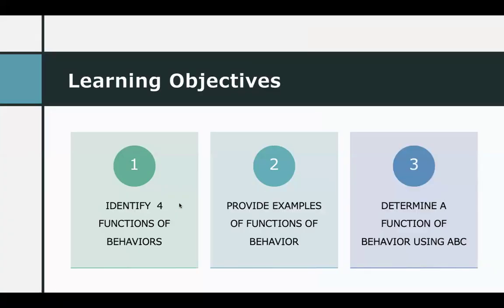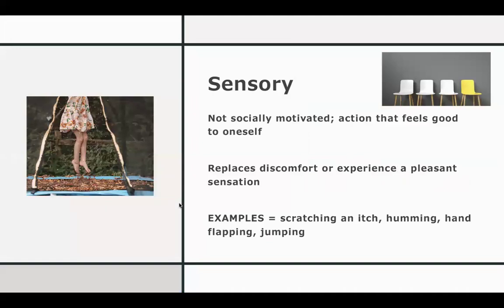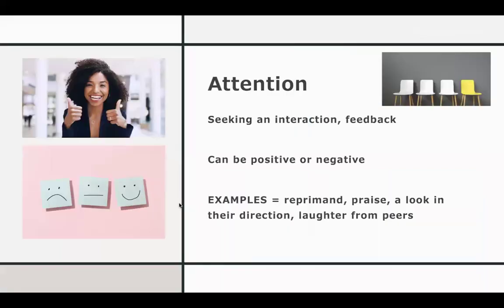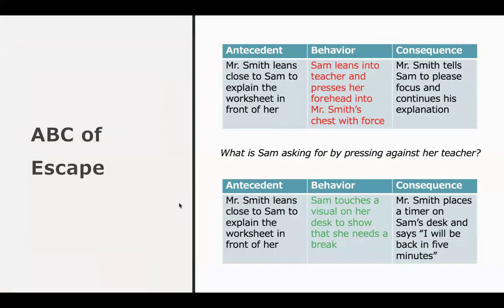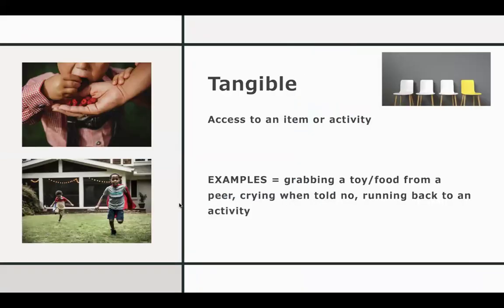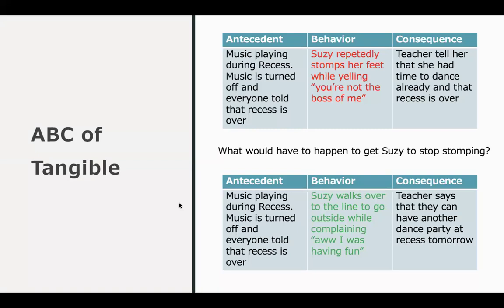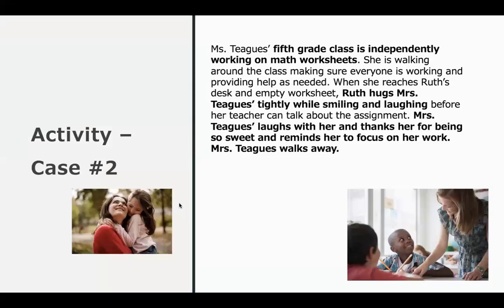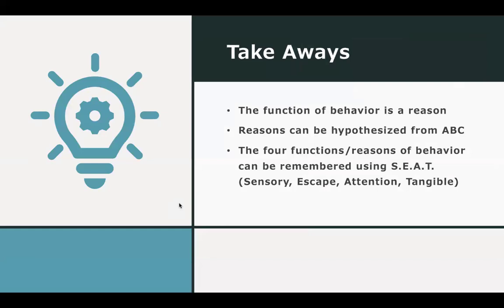KUMDC Understanding Behavior As Easy as ABC Part 2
Featuring Jacquelyn Molina, MA, BCBA